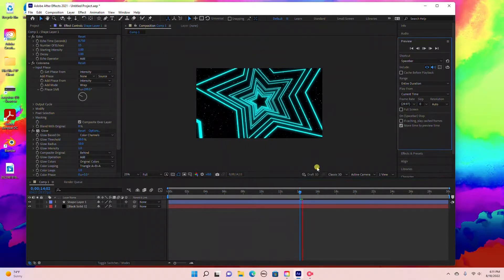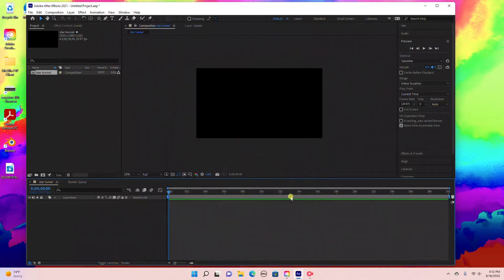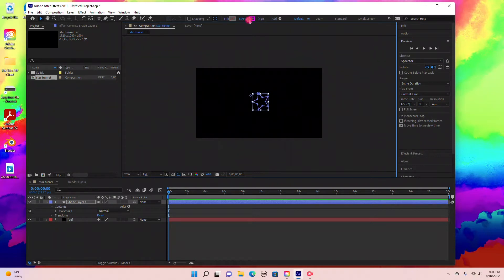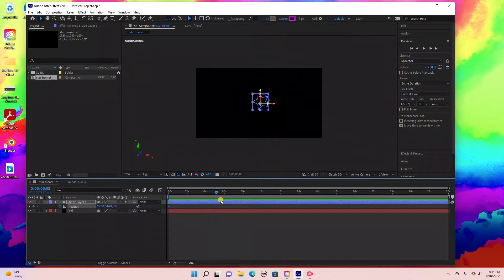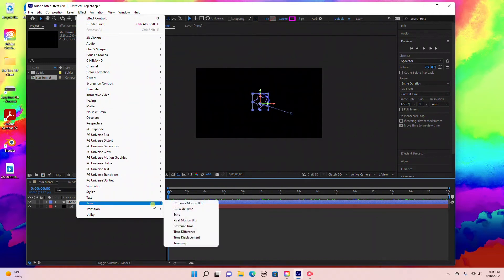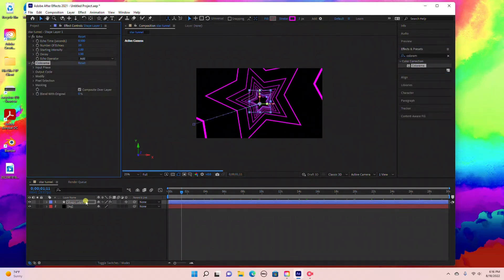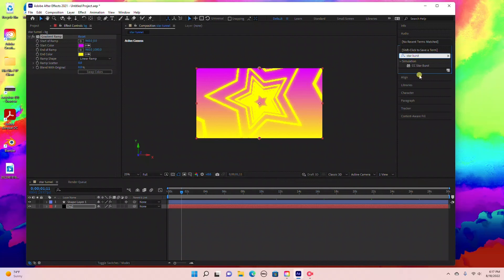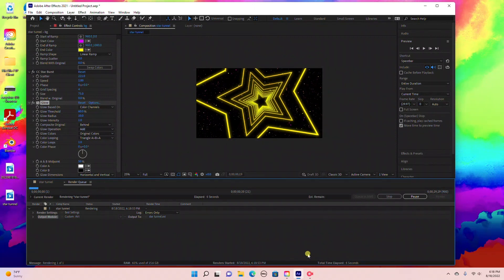Infinite Tunnel Loop in After Effects - Full Tutorial!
In this video, I will walk you through the process of creating a Looping Star Tunnel in After Effects. This effect is perfect for creating stunning star trails in your videos!

If you're looking to create a stunning visual effect in your videos, then this Looping Star Tunnel is the perfect tutorial for you! I will walk you through the entire process, from start to finish, so that you can create a stunning star trail with ease!

No plugins are required to create this. You will need to use the 2021 version of Adobe After Effects to create this.

Follow on Instagram: digitalarteffects